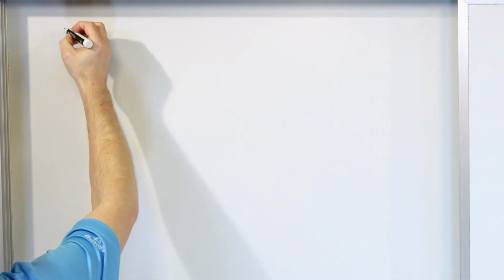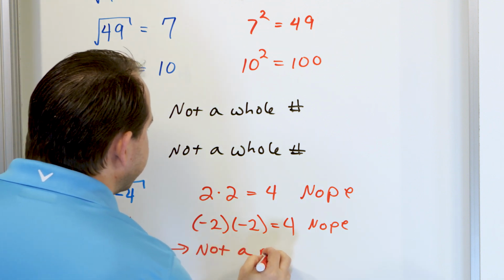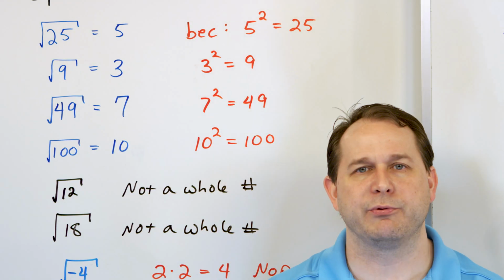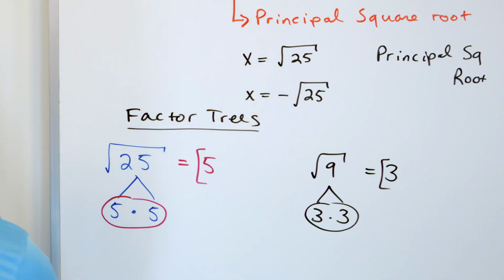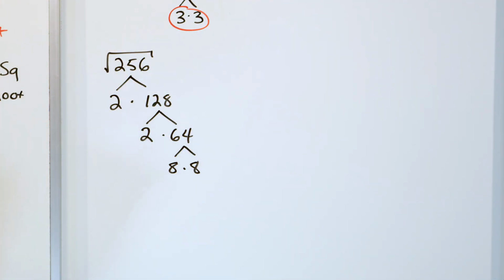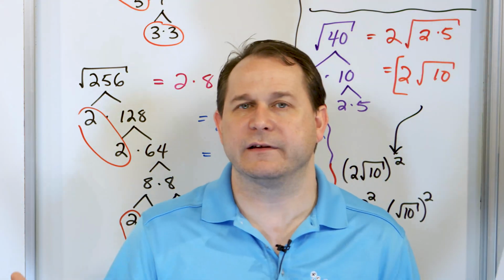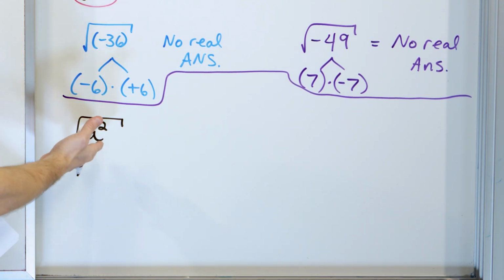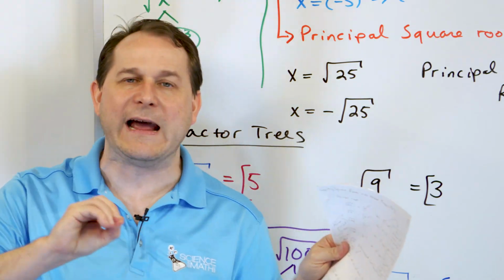Fastest Way to Simplify a Square Root - Factor Trees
In this episode, we’ll break down the process of taking the square root of numbers and simplifying them using a factor tree. The square root of a number is the value that, when multiplied by itself, gives the original number. We’ll show you how to find square roots by breaking down numbers into their prime factors using a factor tree, which makes simplifying square roots easier. By the end of this episode, you’ll be confident in simplifying square roots and using factor trees to solve problems efficiently.